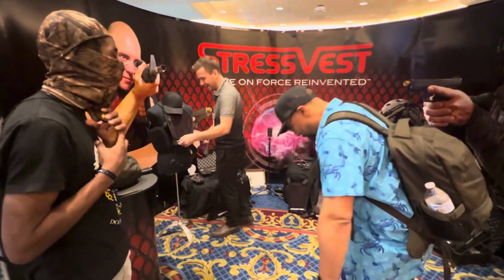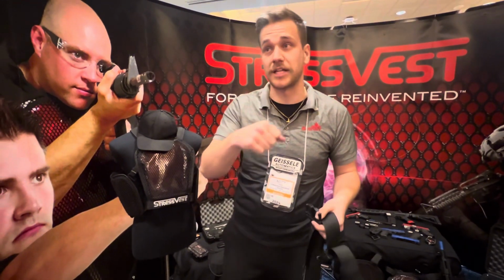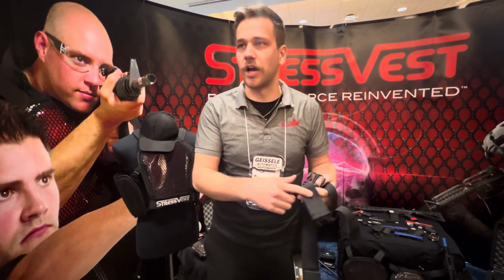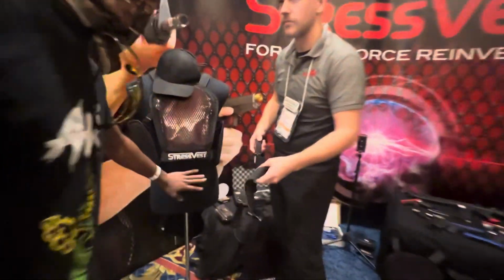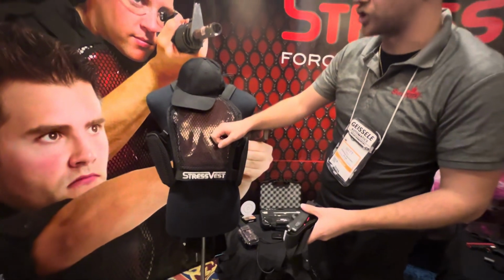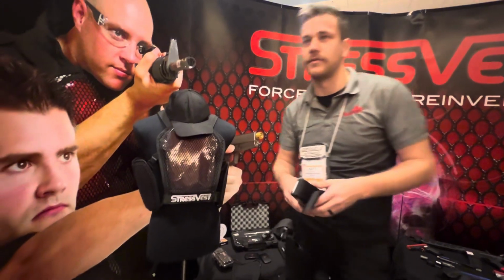Stress Vest - Training You Can FEEL (Shot Show 2025)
This is a great addition for training where you don’t need safety equipment just the units. They go from 1-10 and have various programmable modes on them such as wounded officer, where after being hit s few times it randomly shocks you to ￼implement more stress.